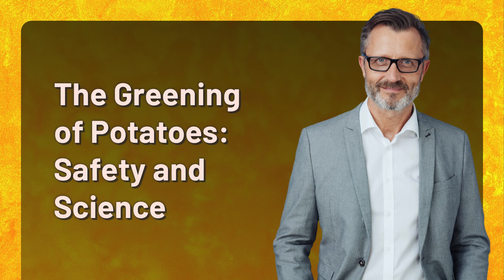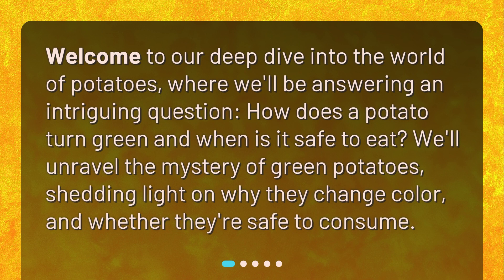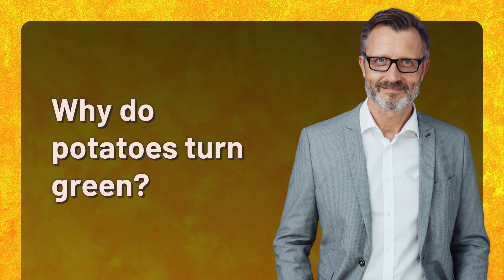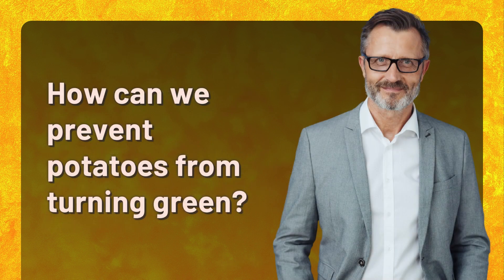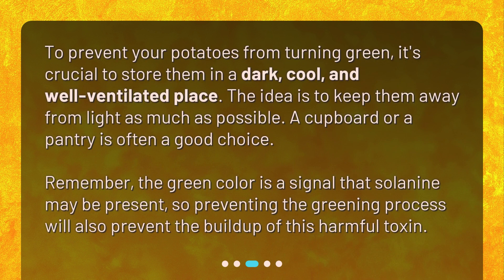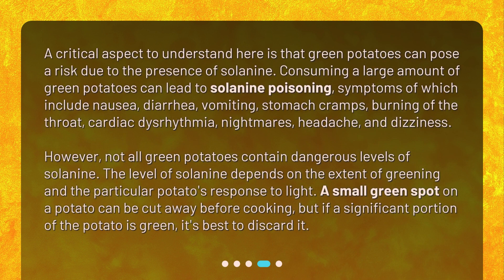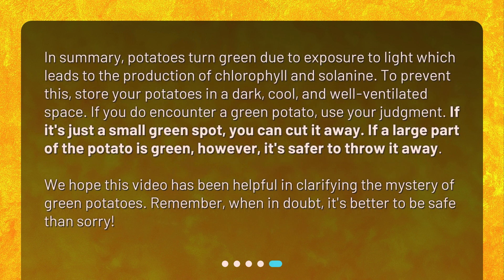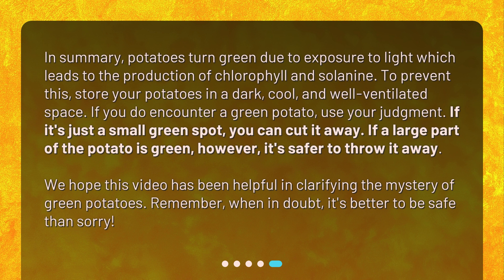The Greening of Potatoes: Safety and Science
How does a potato turn green and when is it safe to eat? • Uncover the mystery of green potatoes in this captivating video. Learn why potatoes turn green due to light exposure and the production of chlorophyll. Discover how to prevent potatoes from turning green by storing them in a dark, cool, and well-ventilated place. Find out the risks of consuming green potatoes and the symptoms of solanine poisoning. Don't miss this deep dive into the safety and science behind the greening of potatoes!

00:00 • The Greening of Potatoes: Safety and Science
00:21 • Why do potatoes turn green?
00:56 • How can we prevent potatoes from turning green?
01:25 • Are green potatoes safe to eat?